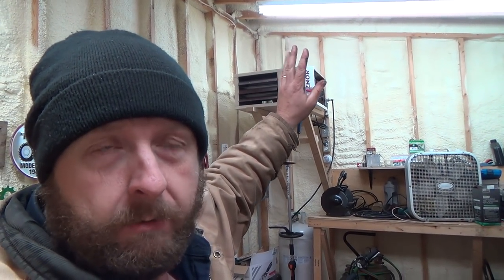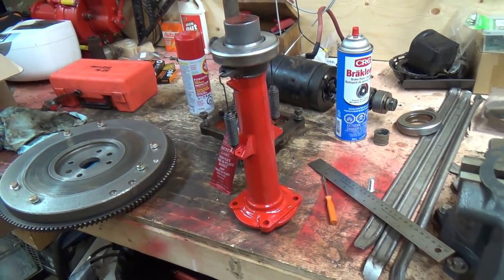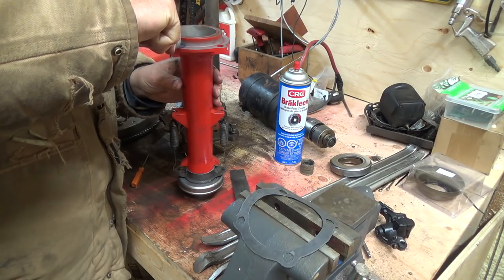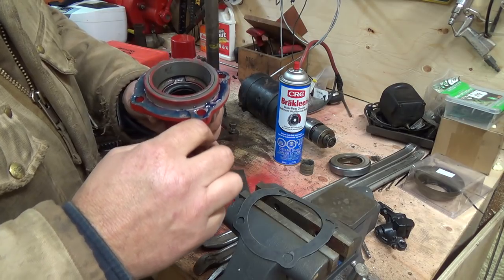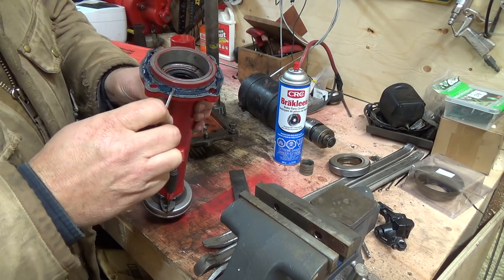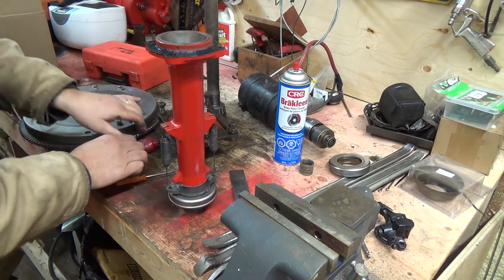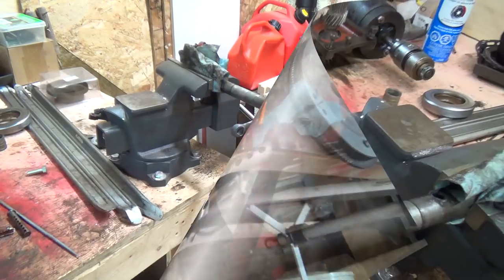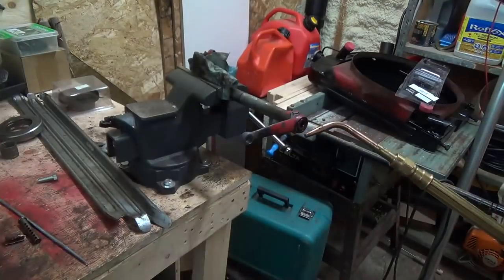Let's install the input shaft in the 1944 2N...also some brazing to repair a clutch rod "pin" hole